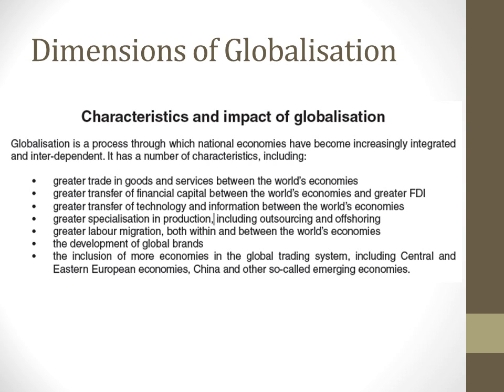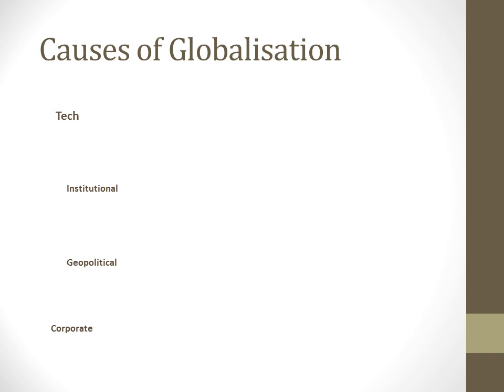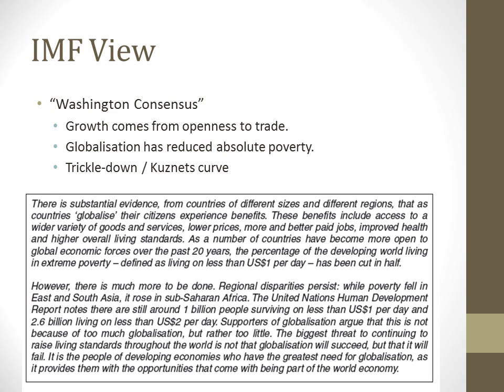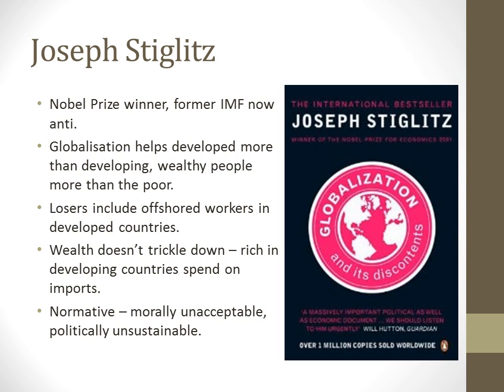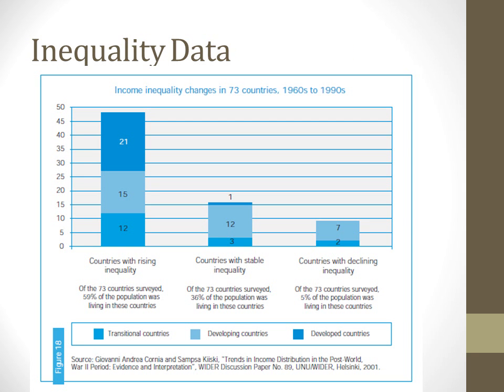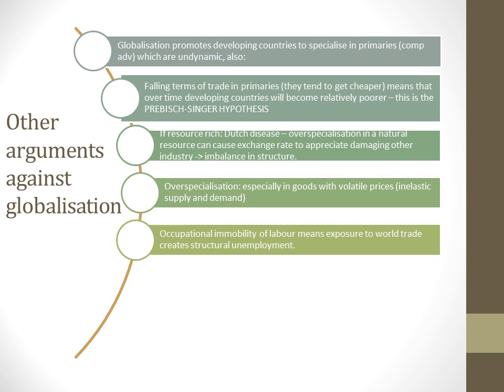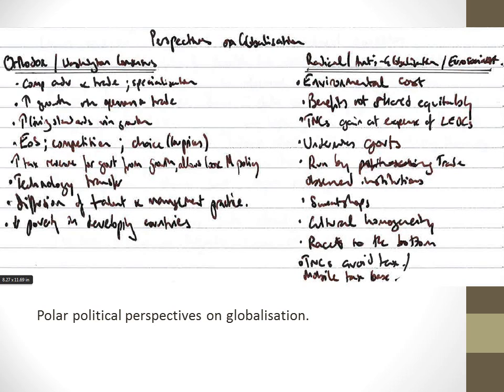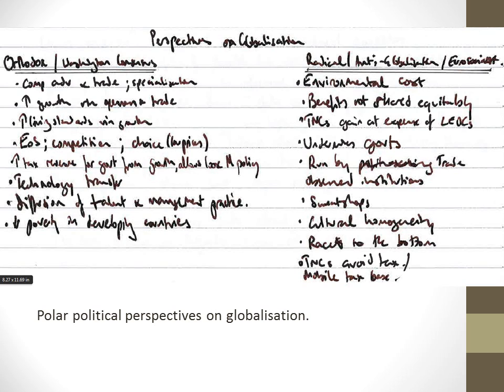Extract 5 Video TNML